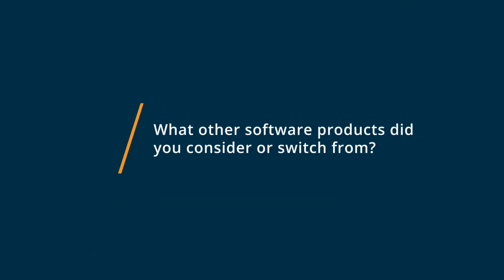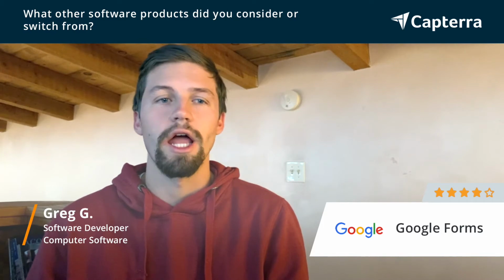Google Forms Review 2020: A Startup's Dream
Unbiased Google Forms Review 2020.

Survey builder application that allows one to create customizable forms that could be shared among sample using a web URL.

Web-based platform that lets individuals and businesses of all sizes build customizable forms to conduct surveys and generate real-time response charts.